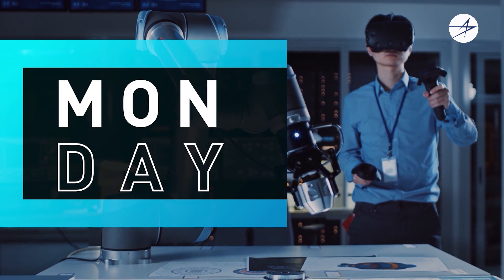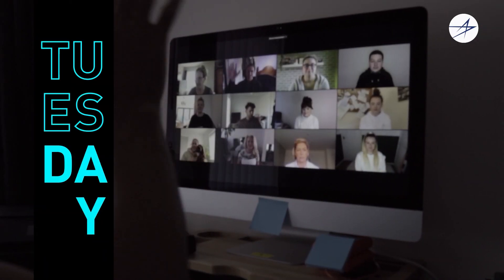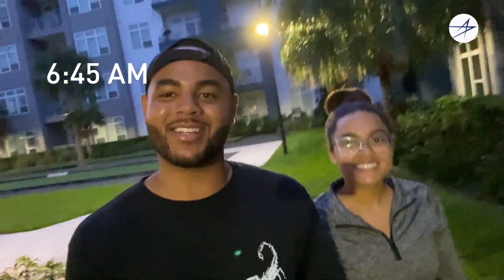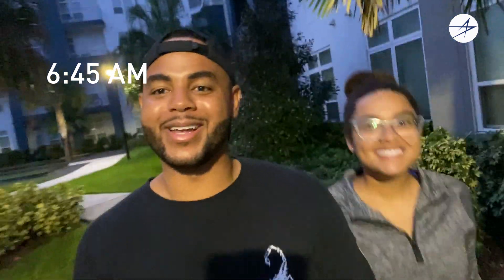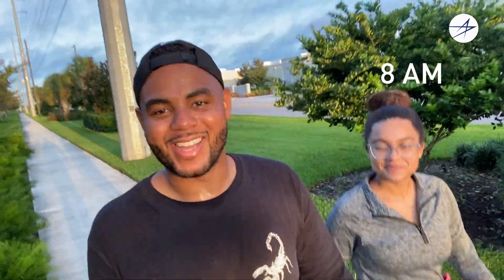Life @ LM: Meet Travis, a Guidance Navigation Control Engineer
Travis is a guidance navigation control engineer in Orlando, Florida. He works full-time in data analytics, but still finds time to work toward his master’s degree, take a rollerblading break and work out with his fiancée.